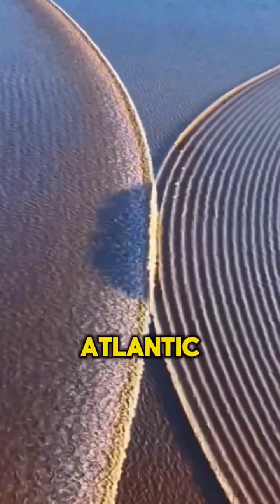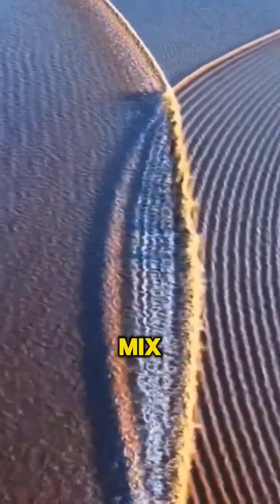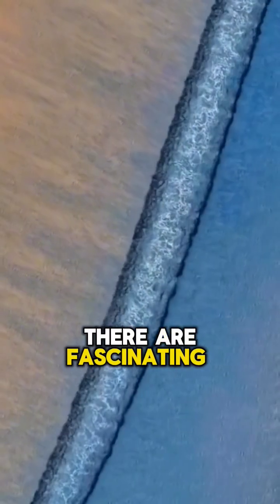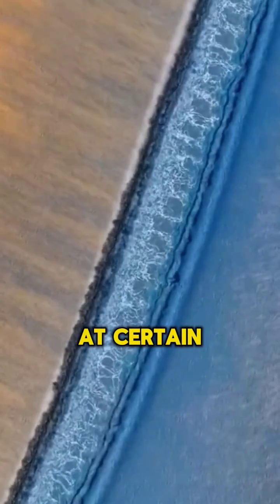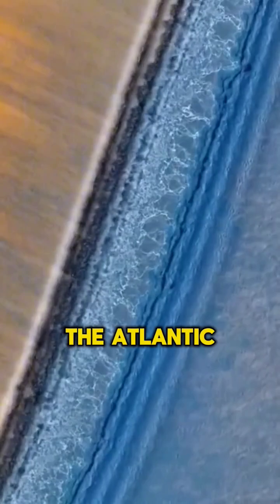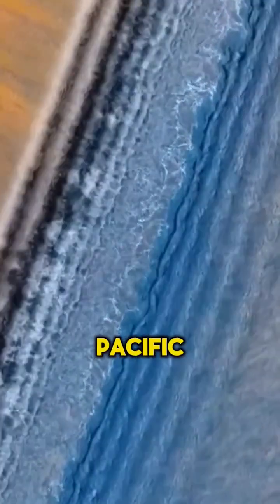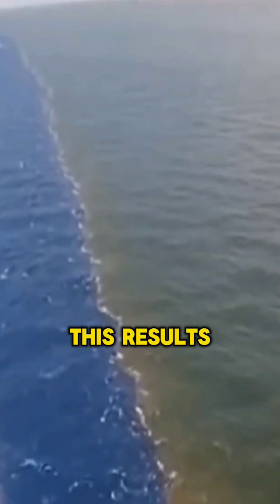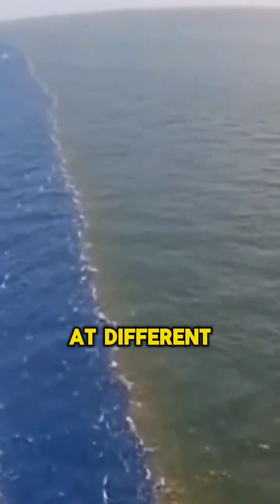"The Oceans' Invisible Barrier: Why the Atlantic and Pacific Seem to Resist Mixing"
Discover the science behind one of the most fascinating oceanic phenomena – why the Atlantic and Pacific Oceans appear not to mix. From differences in salinity and temperature to powerful ocean currents and natural barriers like haloclines and thermoclines, these two massive bodies of water seem to resist blending at certain points. Yet, beneath the surface, a slow but steady mixing occurs. Dive into the hidden dynamics that make this oceanic boundary so captivating, and uncover the truth behind this incredible natural illusion.